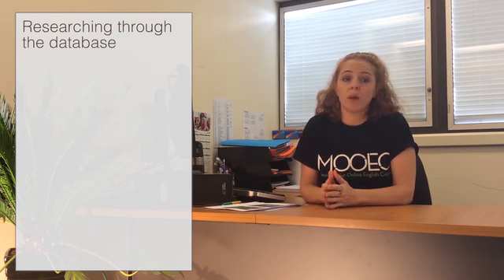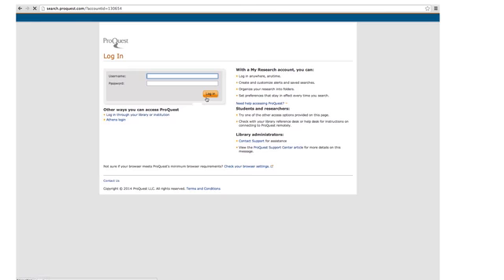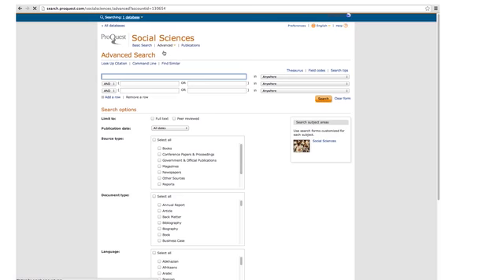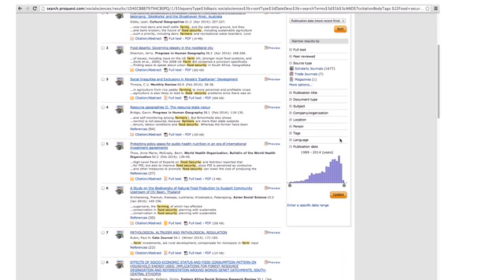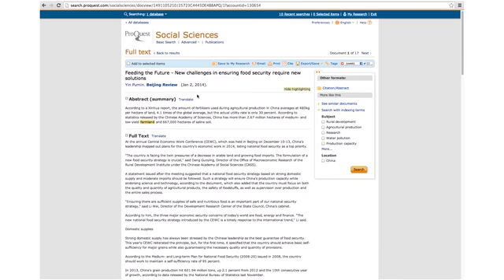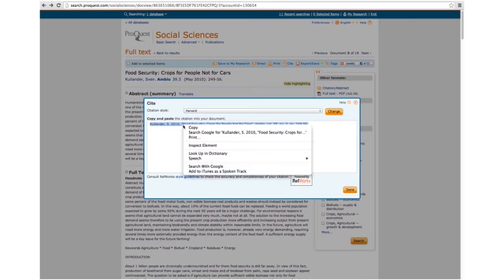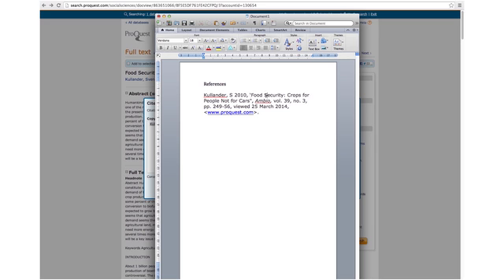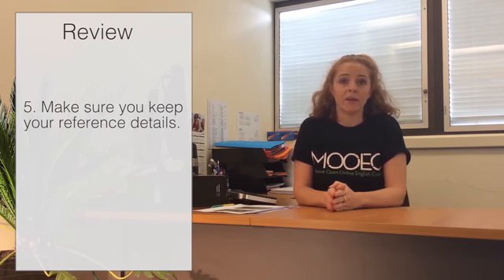Using the academic database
This is a short introduction to using the academic database. In this video, we look at using proquest.